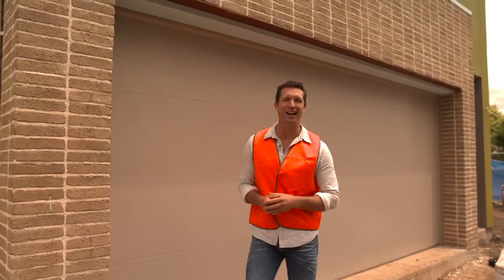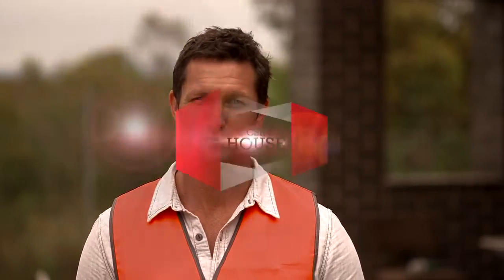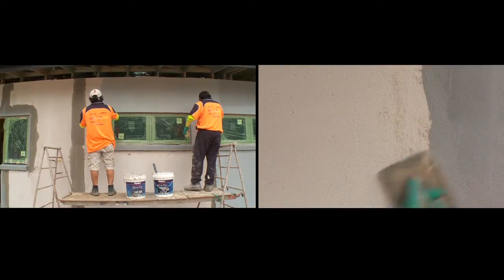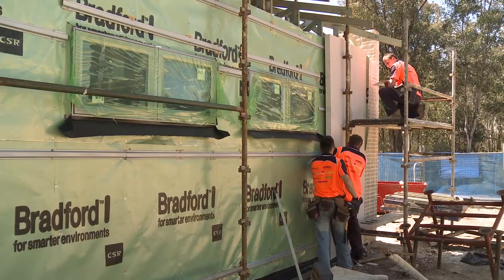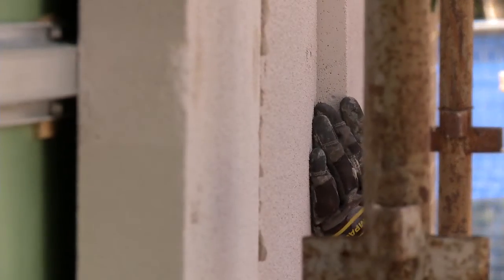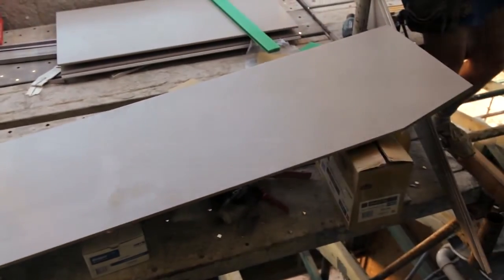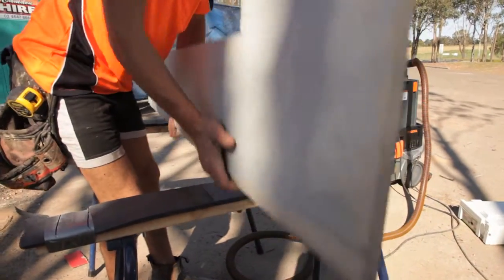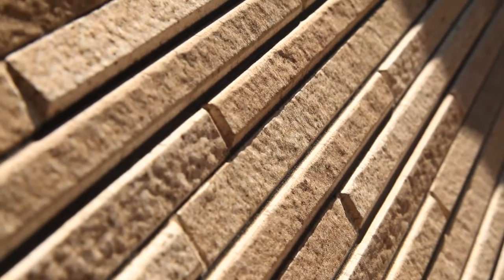CSR House EP 7 Cladding.mov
The external cladding is a large part of a house's personality so needs to be robust, look good and  perform thermally as well.  The CSR House is using a composite of cladding materials Hebel and Cemintel to create a distinctive exterior style.